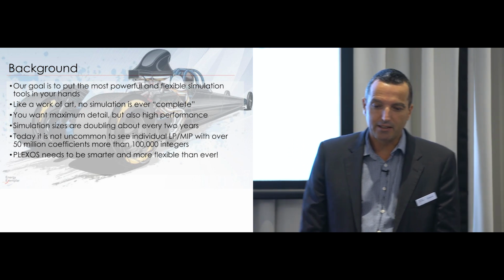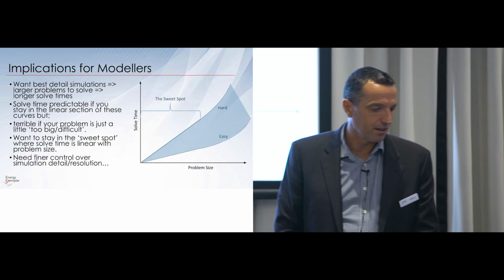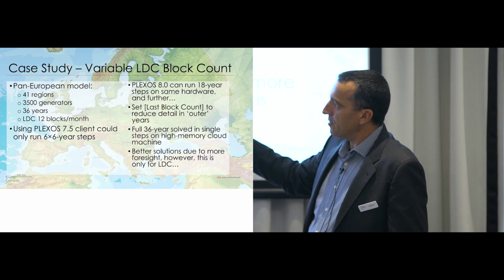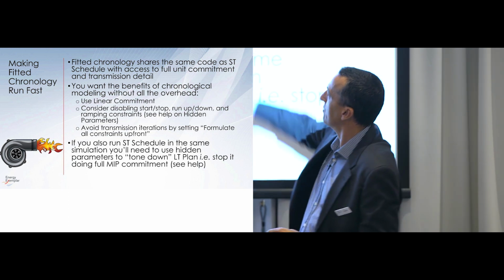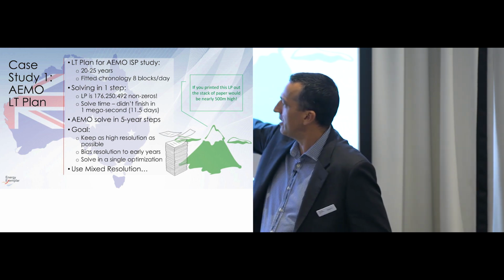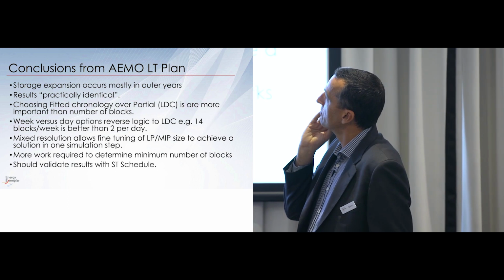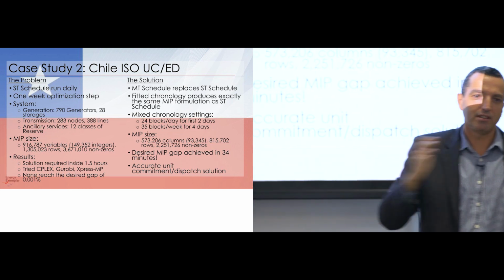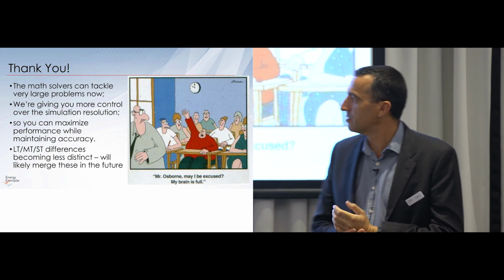Unlocking the Full Potential of PLEXOS with Mixed Resolution Modelling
Dr. Glenn Drayton, founder of Energy Exemplar, discusses the latest innovations in PLEXOS around mixed resolution modeling to deliver richer insights. Presented at the Energy Exemplar User Group Meeting in Sydney 2019.